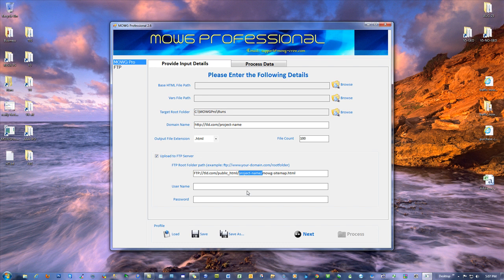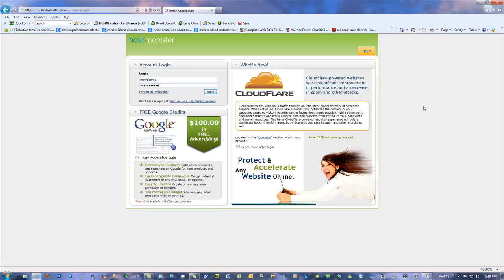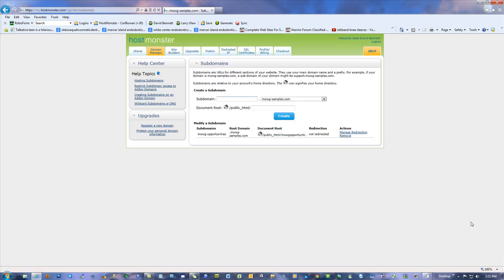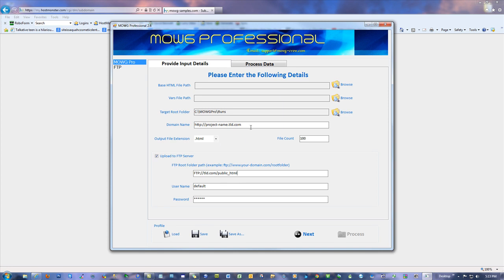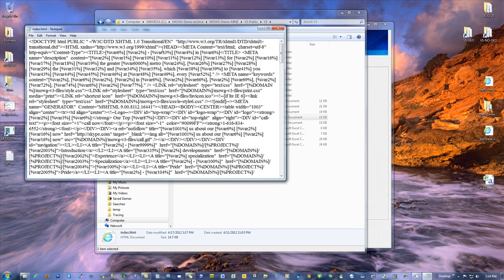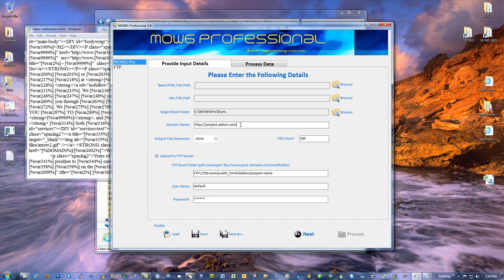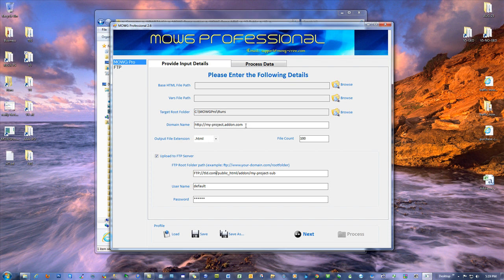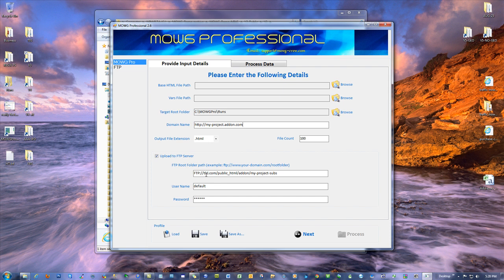MOWG Sitemaps: Better Comprehension of Paths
Sometimes, folks can't find their mowg-sitemap.html page. This video helps you better understand how the mowg-sitemap.html file is placed, so you can make sure it gets generated correctly.